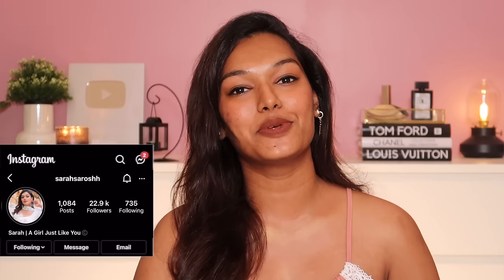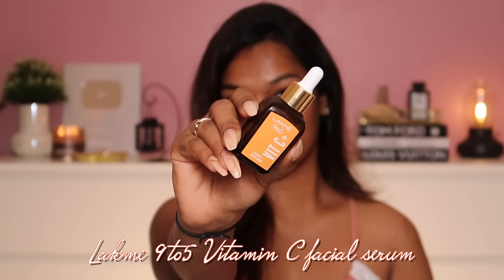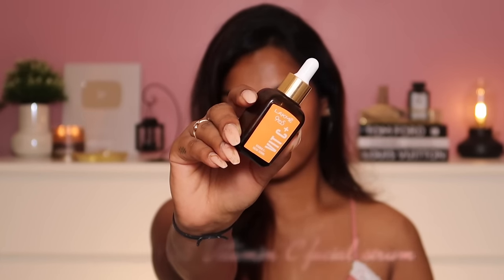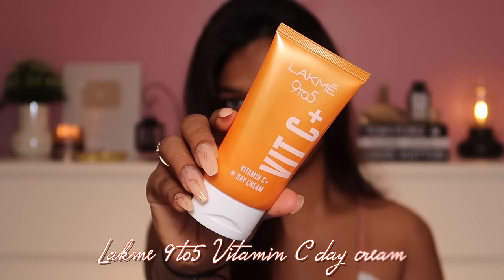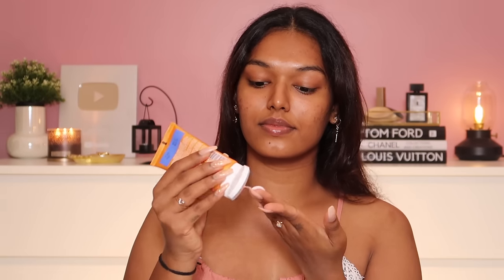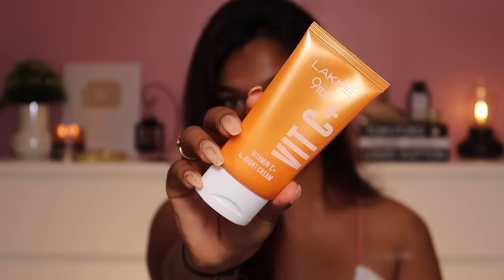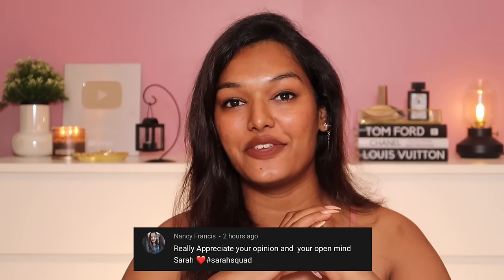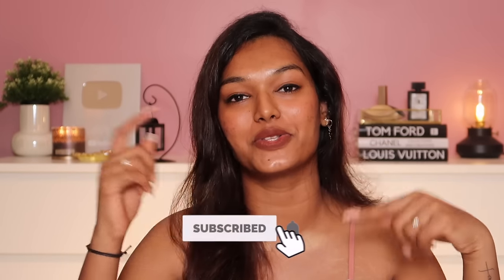*UNDER 999* Beginner's Skincare Routine to Glowing Skin| Glowing Skin without Filter| SkinTalkWSarah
PRODUCT LINKS:
LAKMÉ 9TO5 VITAMIN C + SKINCARE VALUE SET

Dr. Sheths: SARAH20
Earth Rhythm: SARAH
Myoho Pure by Priyanka: SARAH15
Eclat: SARAH20
Mars Cosmetics: SARAH
Limese Connect: SARAH10
Plum: SARAH15
Qurez: SARAH
Dot&Key: SARAH10

WHAT I'M WEARING:
Top: Local Market
Nailpolish: Gel

XOXO -S